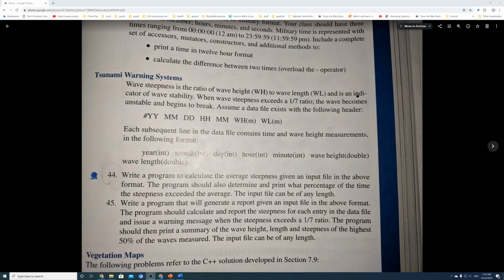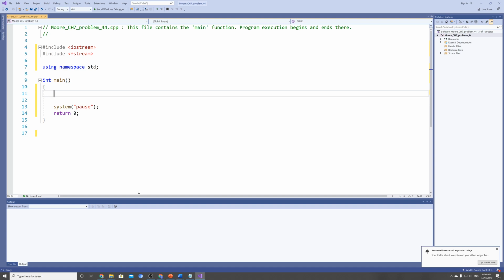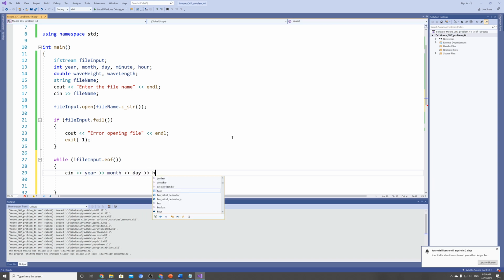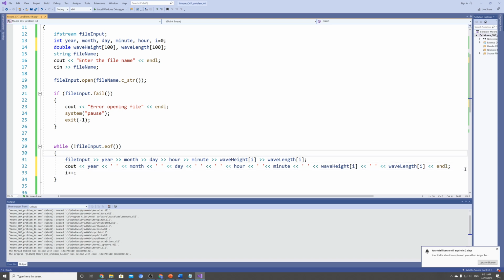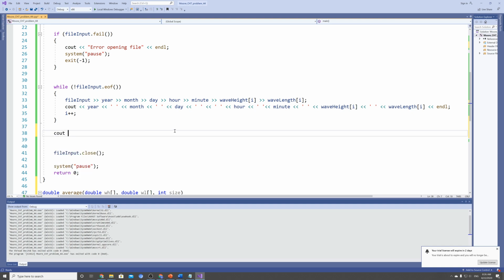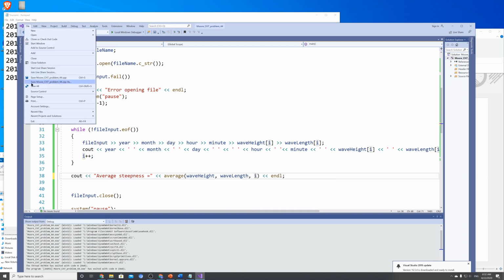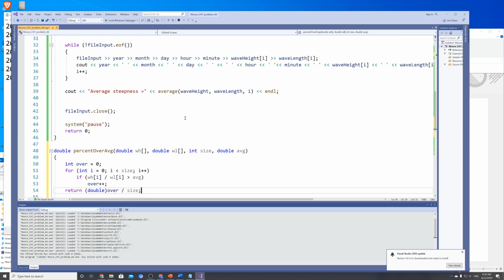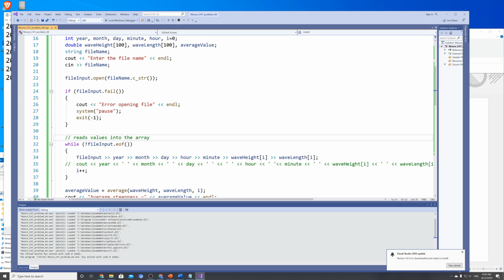EGR 230 CH 7 problem 44